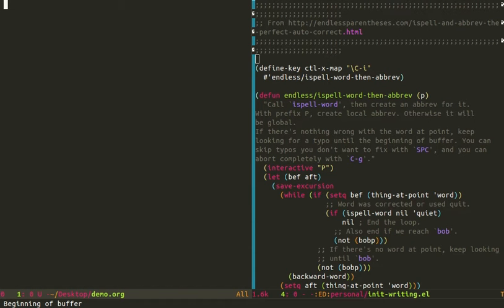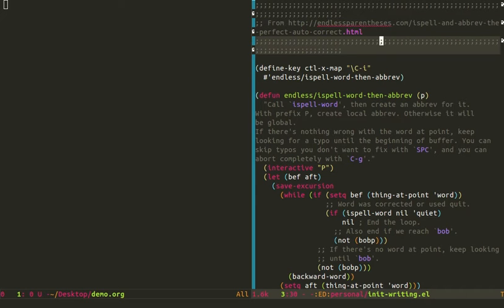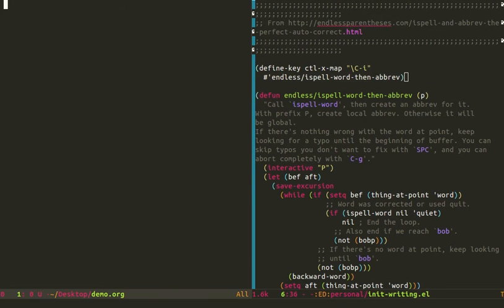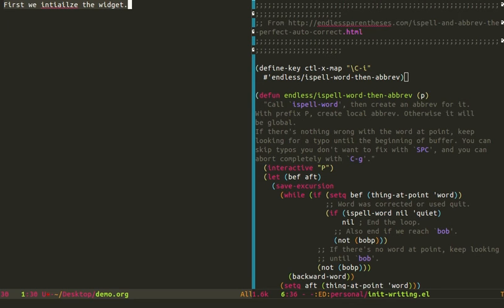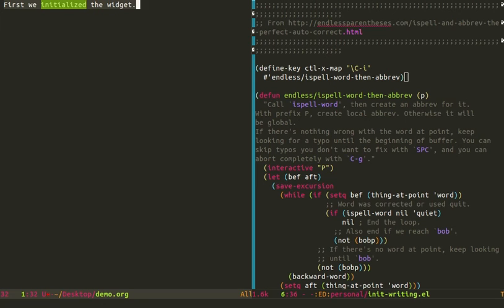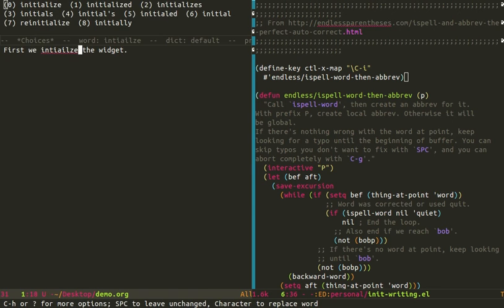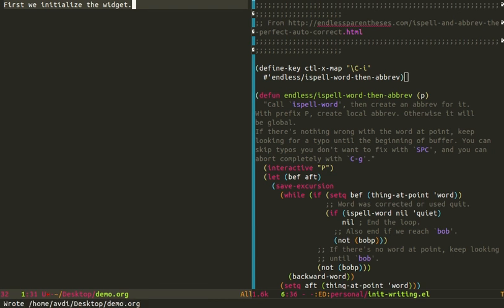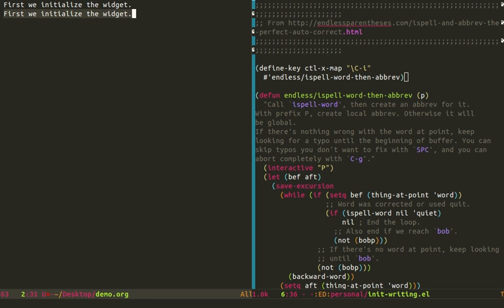Auto-correcting typos in Emacs